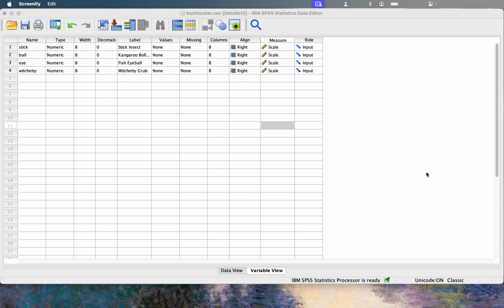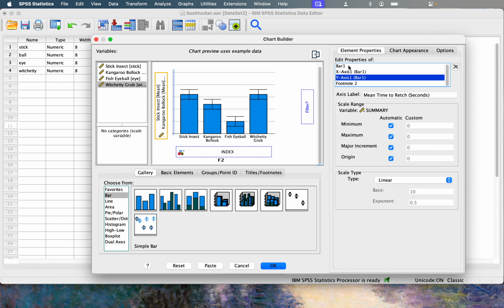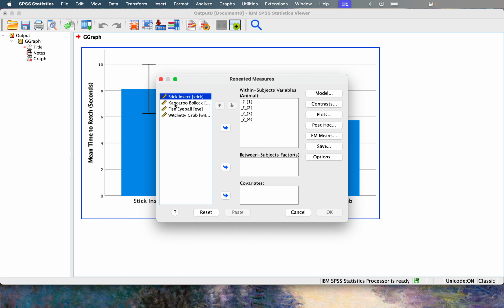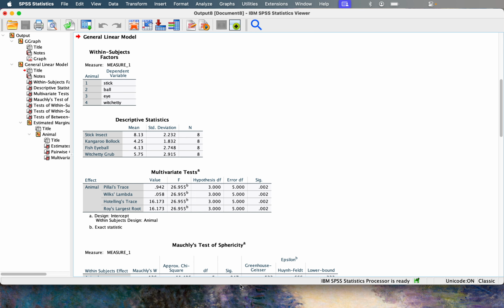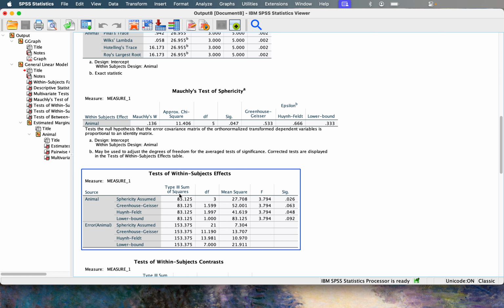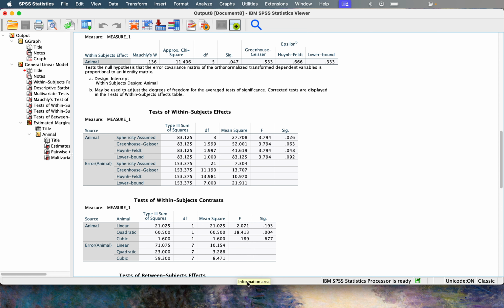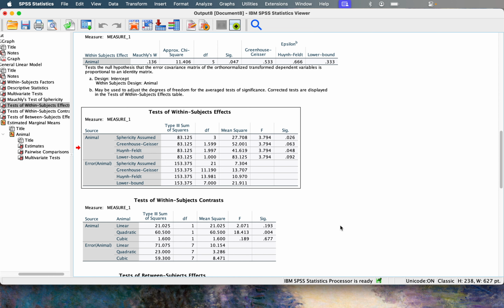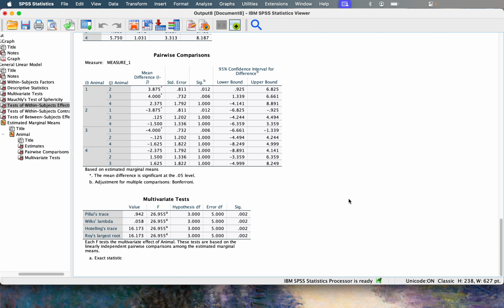How to run a Repeated Measures ANOVA in SPSS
In this step-by-step tutorial, I'll walk you through Conducting a Repeated Measures ANOVA in SPSS. Whether you're a student, researcher, or data enthusiast, this video will equip you with the essential skills to perform robust within-subjects statistical analyses using SPSS.